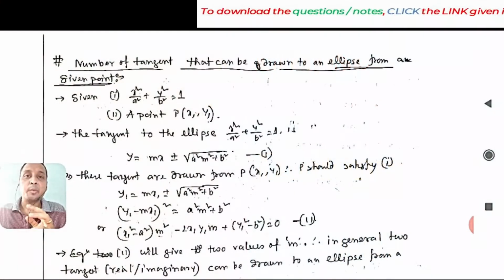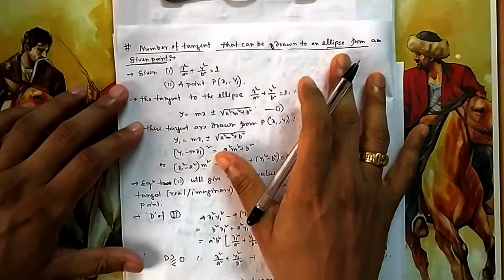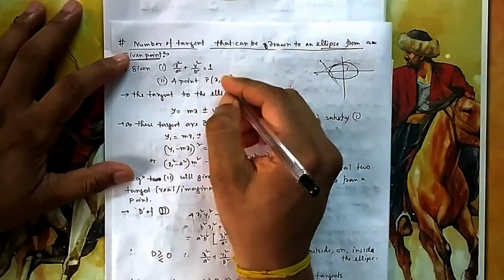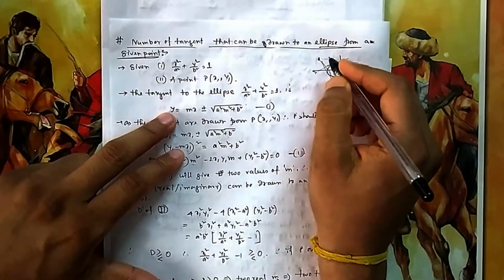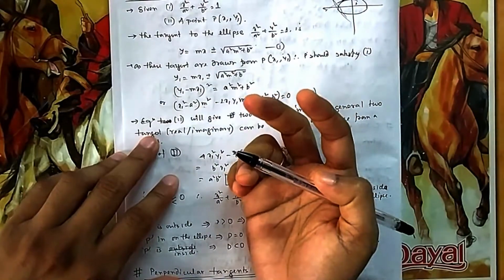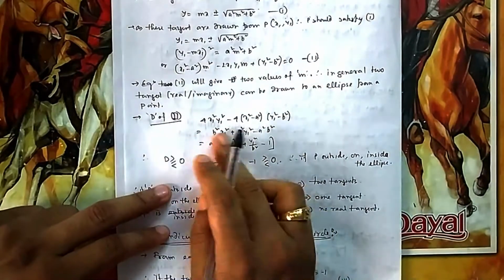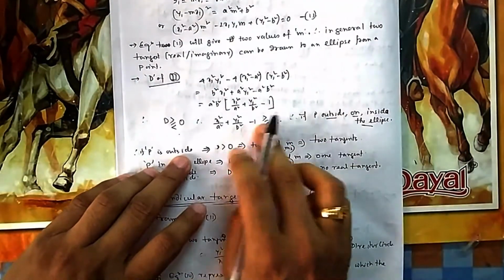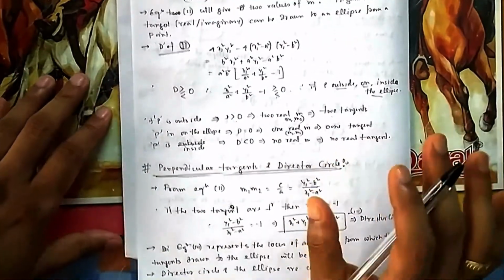Lecture 2: Number of tangents that can be drawn to an ellipse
The  Concept of Number of tangents that can be drawn to an ellipse is explained here in detail for intermediate level.